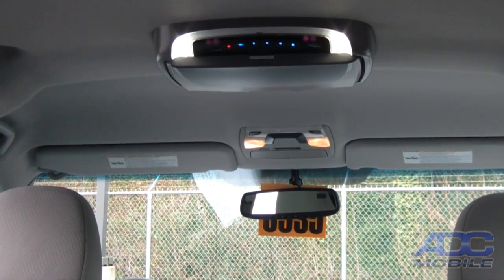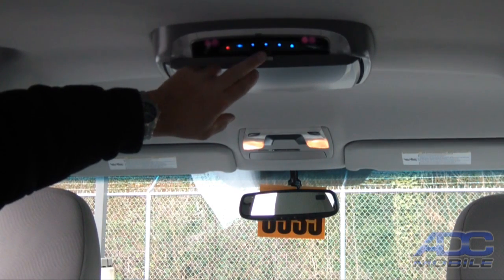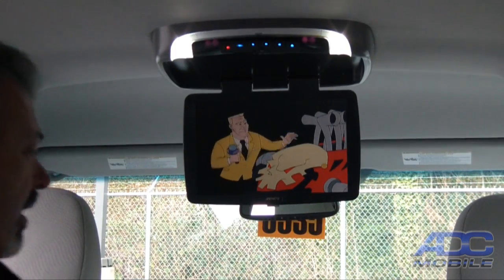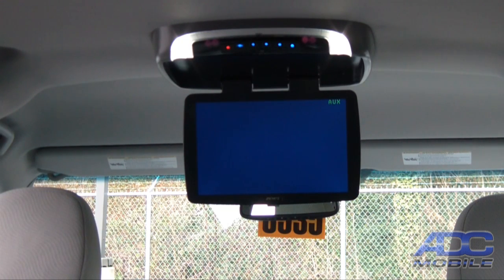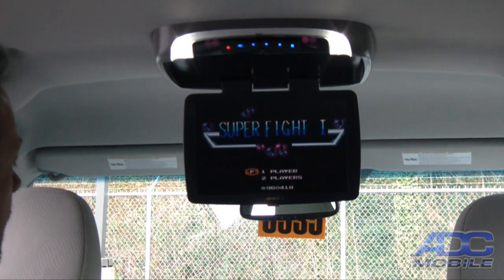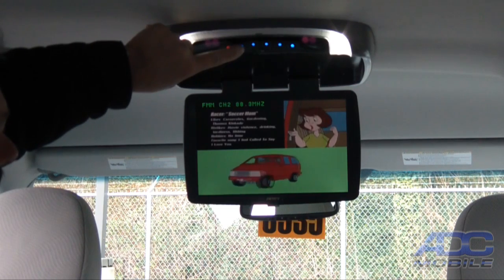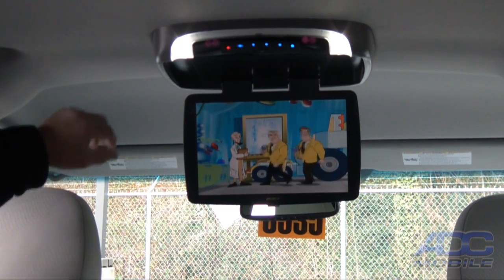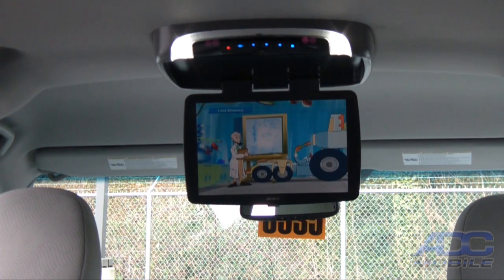2011 Toyota Sienna: Advent ADV-49 12" Overhead DVD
The Advent ADV-49 is a 12" overhead DVD system that includes two additional inputs and 30 built-in games. The unit comes with two wireless headphones and remote control as well.